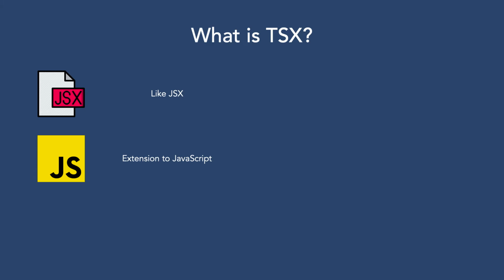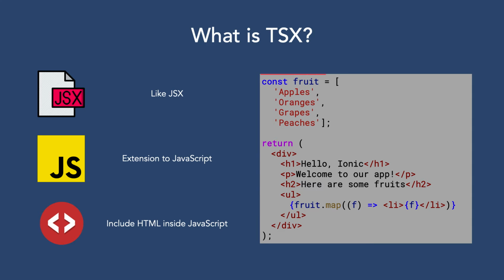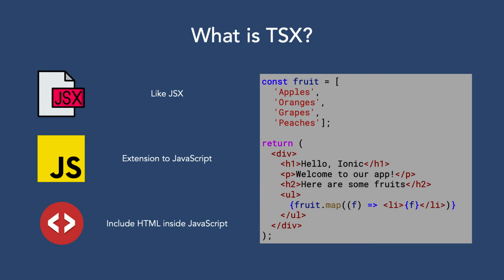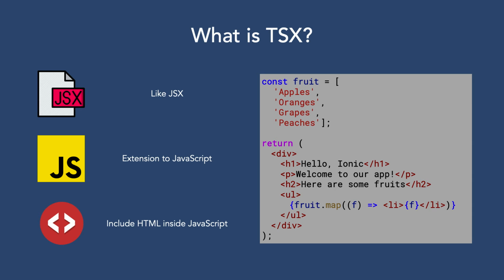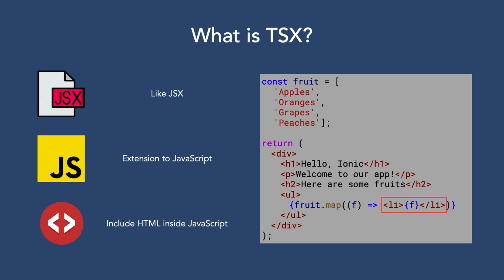Ionic-React Course Teaser #3: A Gentle Introduction to TSX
This video is another sneak-peek of my video course, Ionic and React: Zero to App Store. It's a 2-minute introduction to TSX syntax used in Ionic-React projects.

The full course will take you from having zero knowledge of the Ionic Framework, through building your first application, to integrating with mobile device features, to deploying it to popular web hosting services, and then finally all the way to the Apple App Store and Google Play Stores.